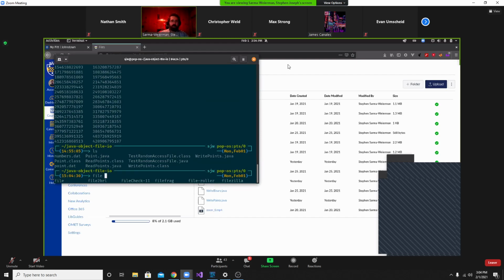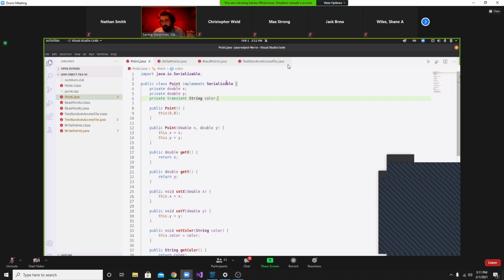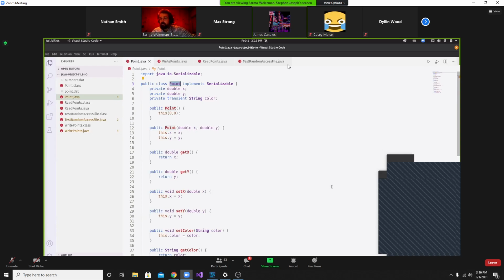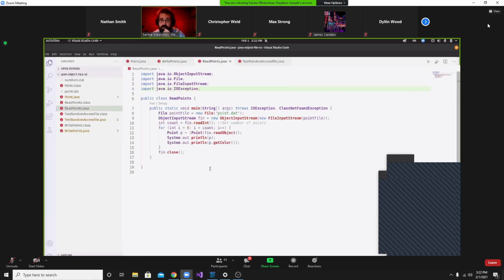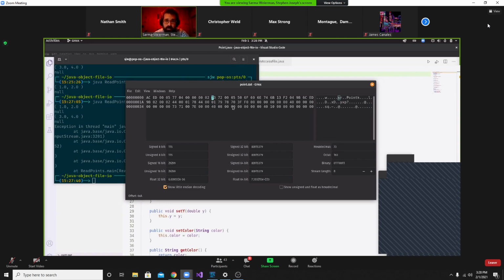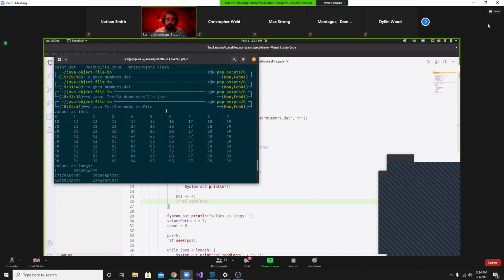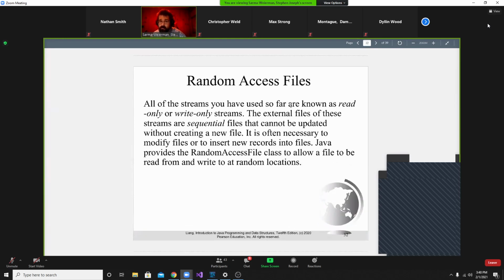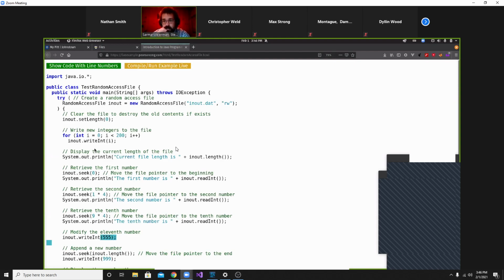CS 0458 Feb1